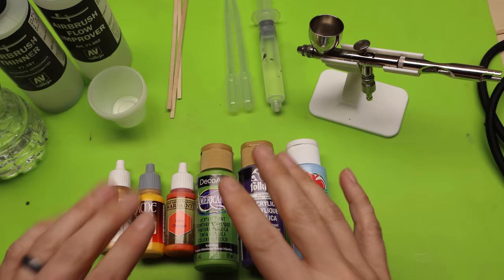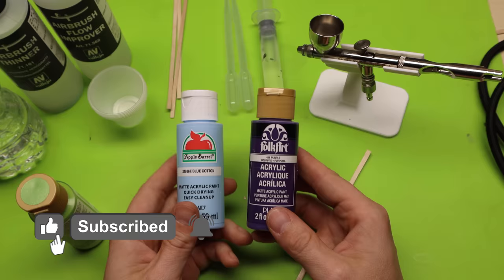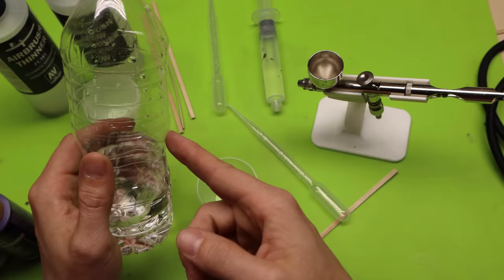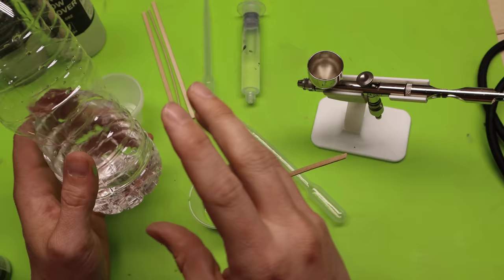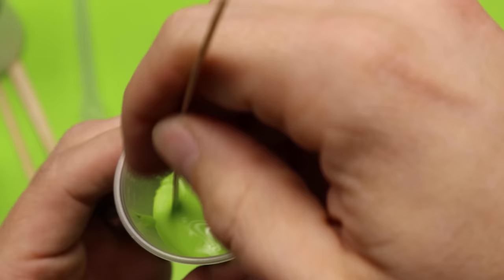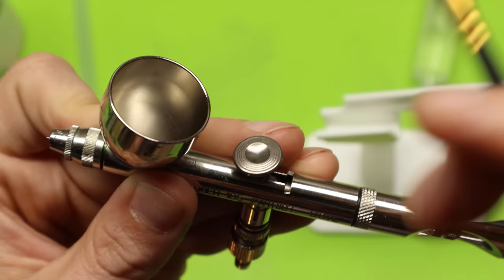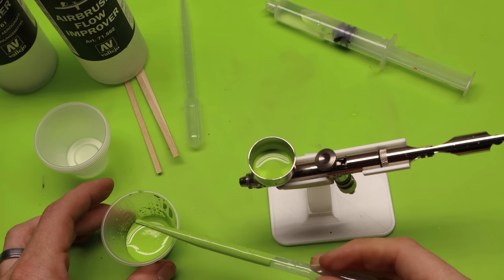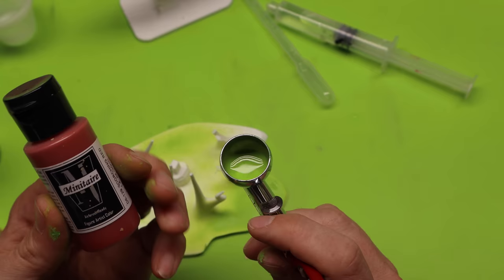Thin Any Acrylic Paint for Airbrush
PSI Range Finder

Thinning your paints that are not specifically airbrush paints can sometimes be a pain. In this video I show you my process of how I thin my acrylic paints. This method can be used for  thinning paint for airbrush even those cheap craft paints you get at your craft store.

Here are the things I use when thinning my paints:
Thinners:
Airbrush Thinner
Flow Improver
Tools I use:
Mixing Cups
Stir Sticks